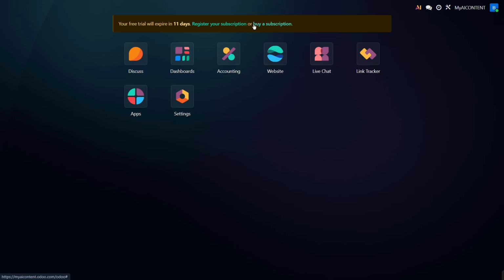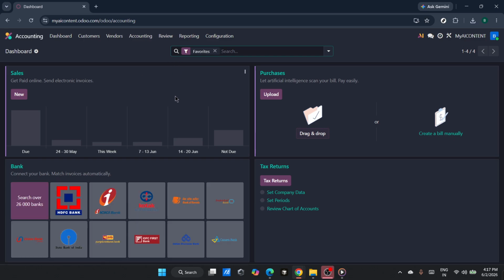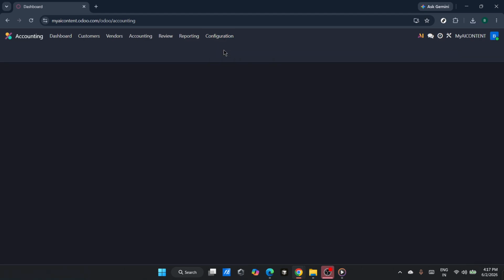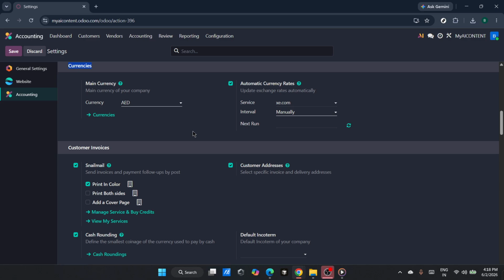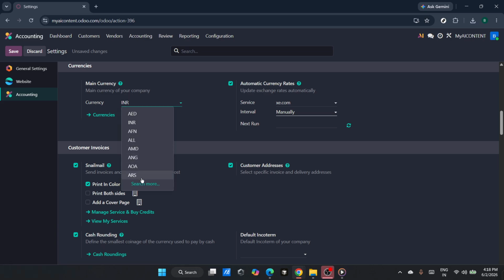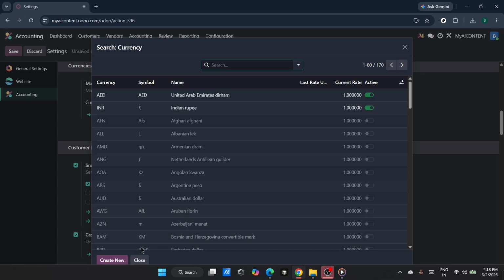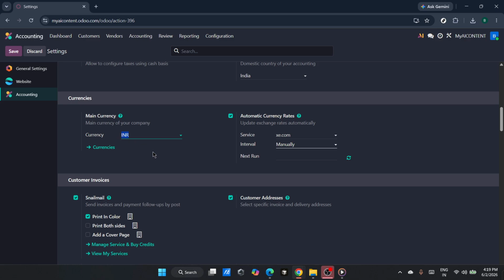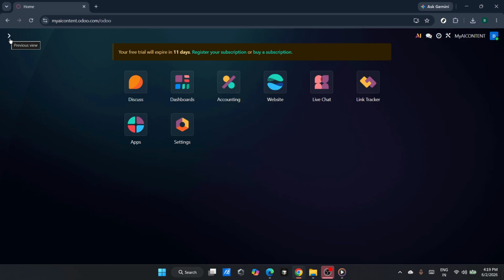How to Change the Currency in Odoo (Step By Step) (2026 Guide)